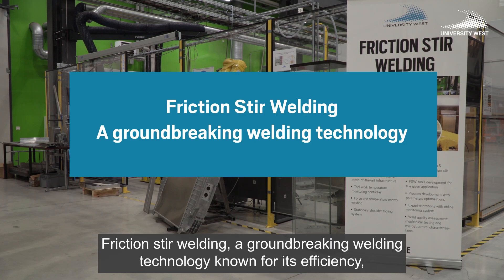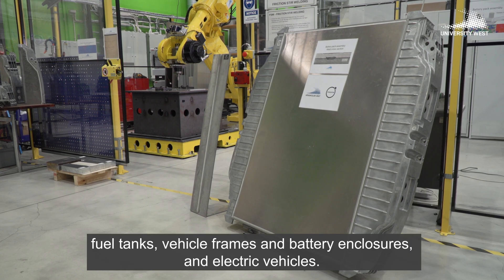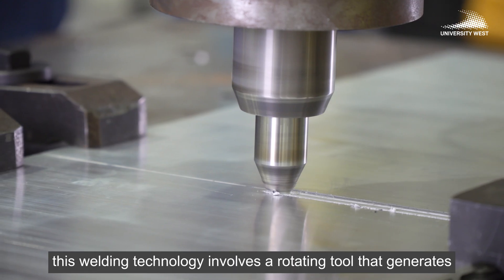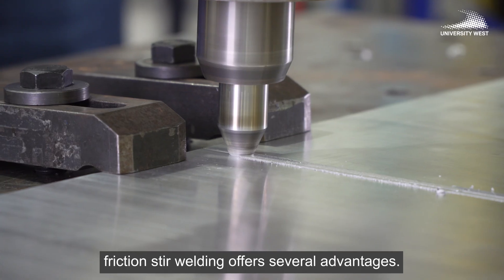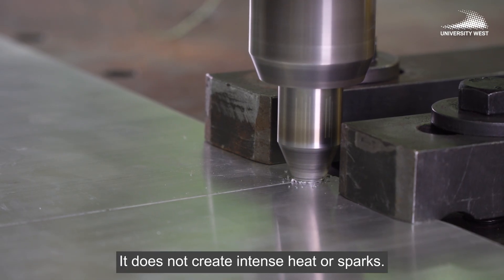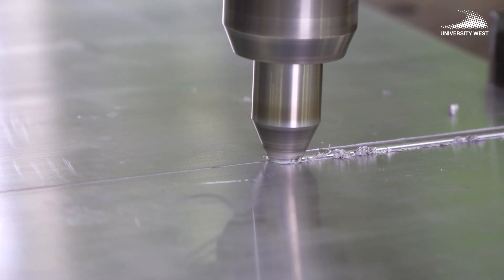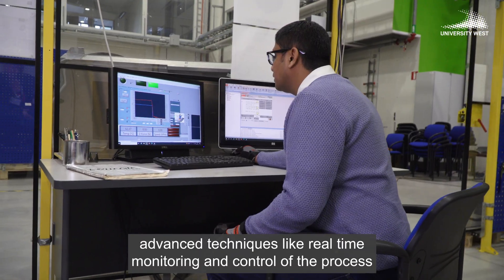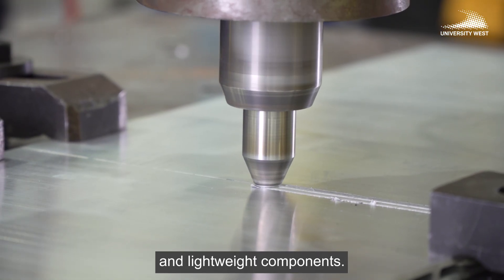Friction Stir Welding - research conducted at University West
Watch the video presenting our research on Friction Stir Welding - a groundbreaking welding technology known for its efficiency, quality, and wide applications across industries.
The technology is used in the aerospace and automotive industries due to its high-strength and lightweight joints. It is ideal for assembling critical components like aerospace fuel tanks, vehicle frames, and battery enclosures in electric vehicles.
At University West we have developed leading research in Friction Stir Welding at Production Technology Center in Trollhättan, Sweden. Our research is conducted in close collaboration with industry partners.